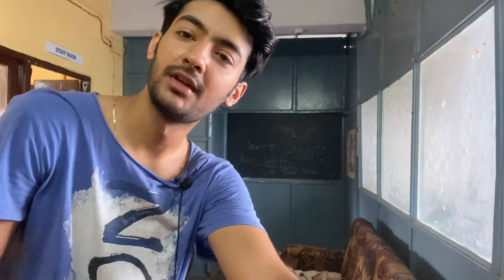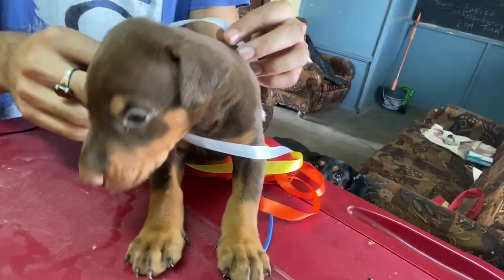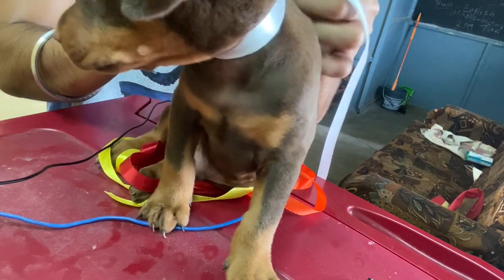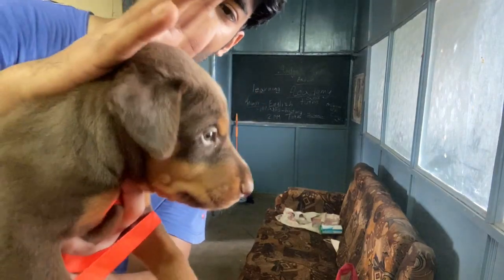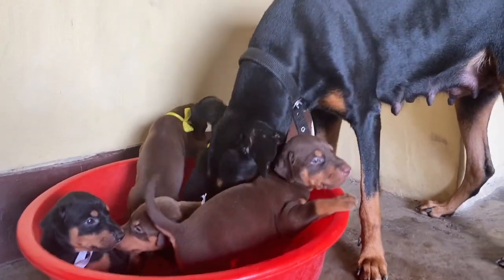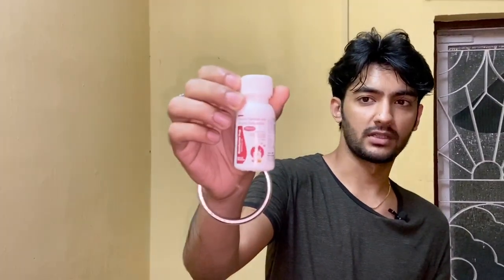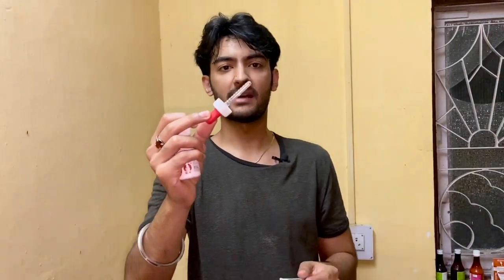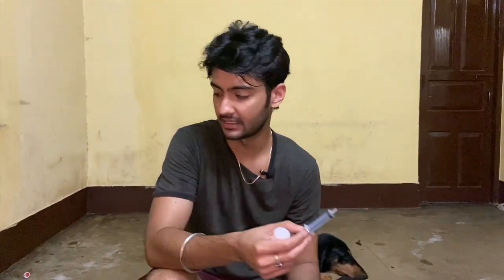Doberman babies day 28 🔥 1st Deworming 💉 European Doberman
Hey Guys! This video is all about deworming of your  Dog puppies. Pls consult your vet doctor before doing this process. 👍🏻